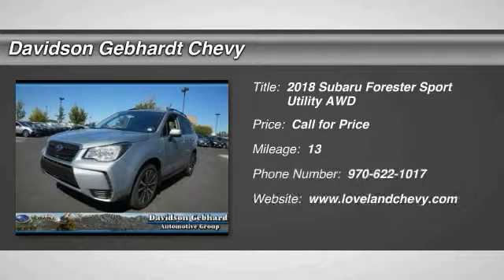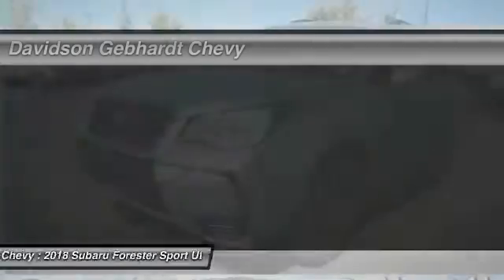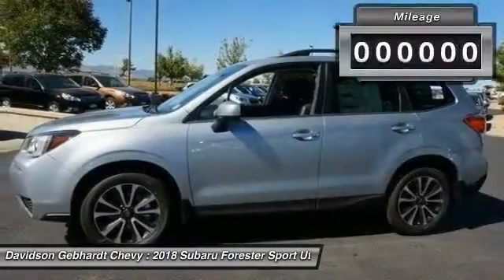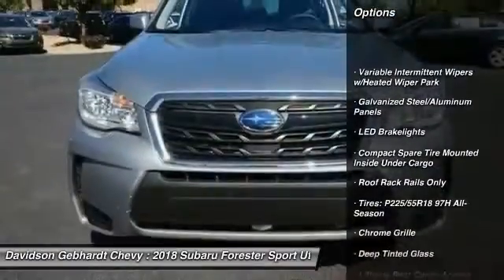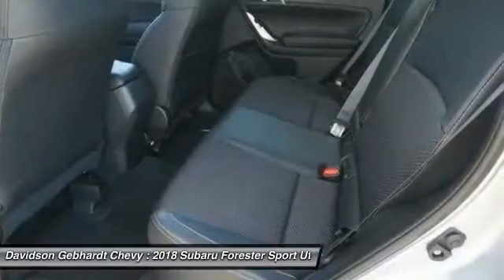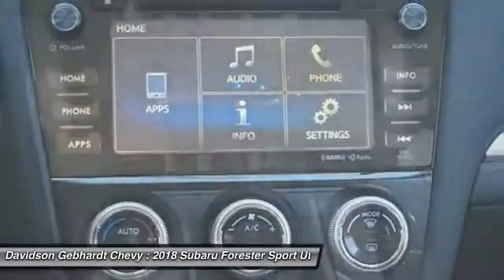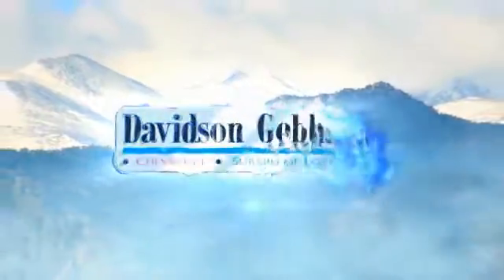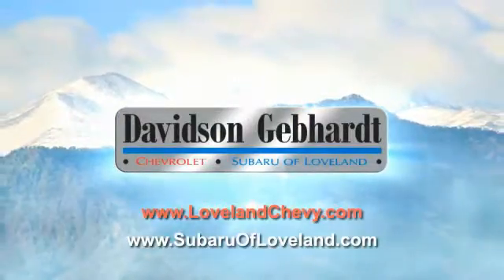2018 Subaru Forester Loveland CO U18195